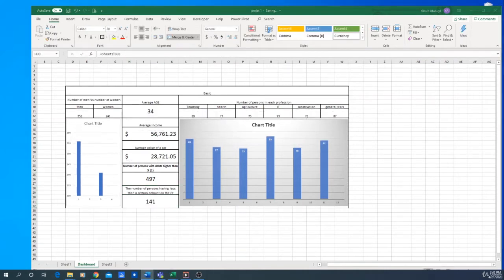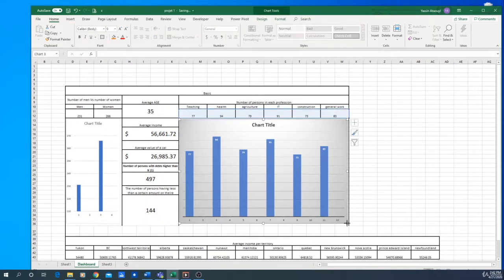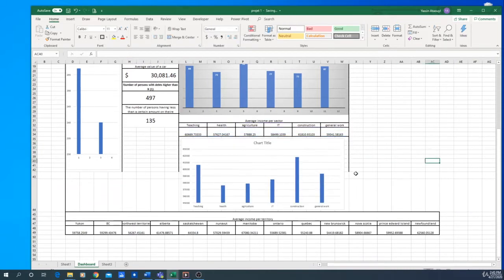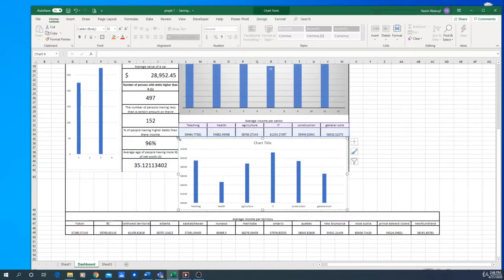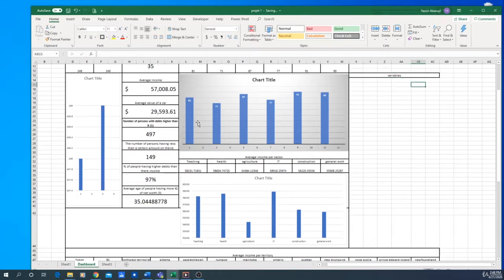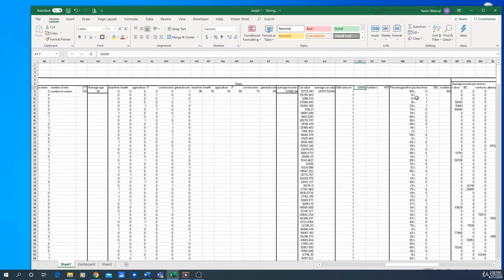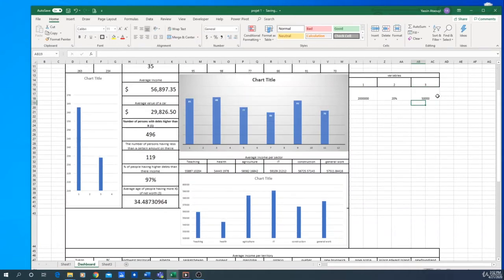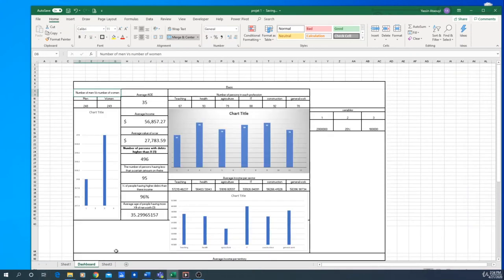11 Creation of a dashboard part 2 - PROJECT 1 PROJECT ANALYSIS - LEARN MS EXCEL FOR DATA ANALYSIS